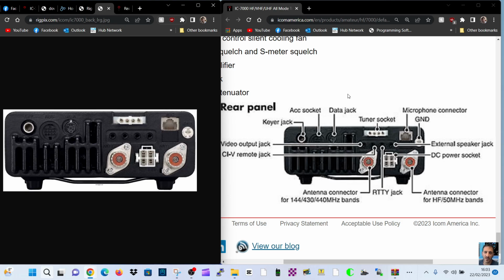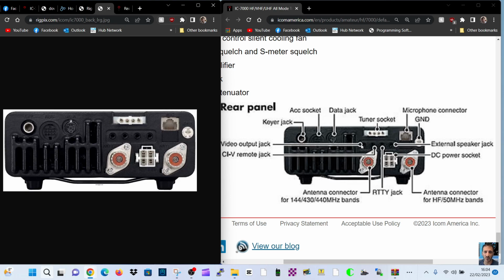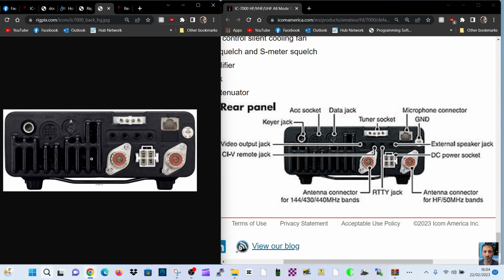ICOM IC-7000 - REAR CONNECTORS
ICOM IC-7000
ICOM IC-7000 DOWNLOADS
Chirp Downloads Programme Radio
Quanshen UV-K5 Starter Radio
Main Site - ICOM 7000/706/7100